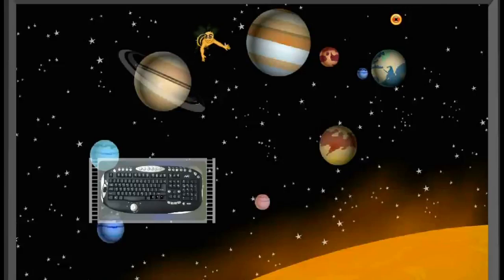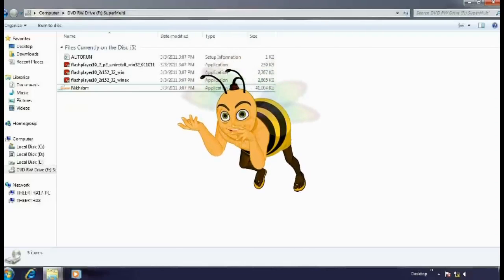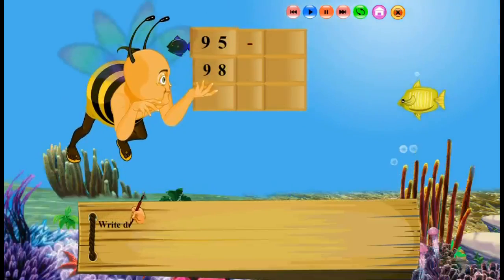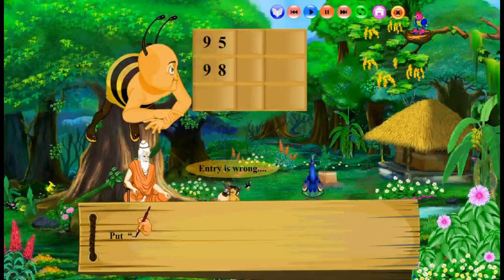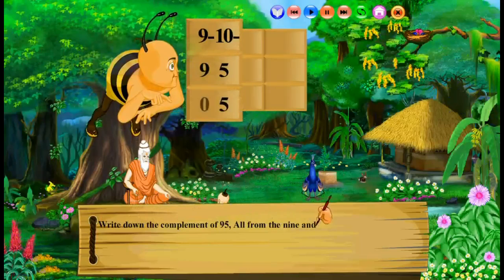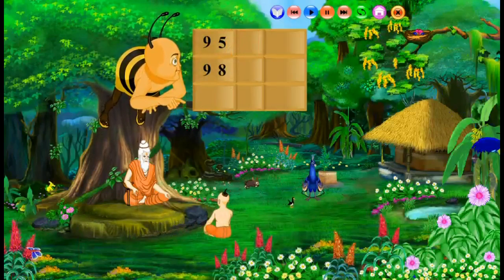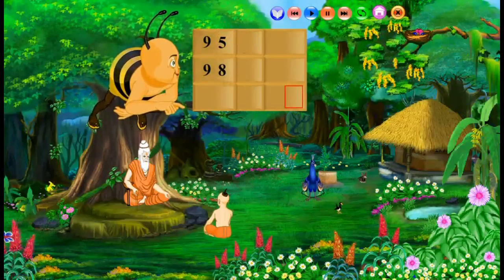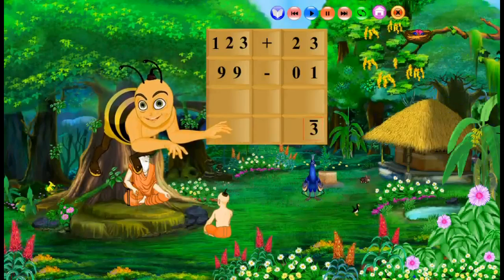Numeracy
Maths Competency